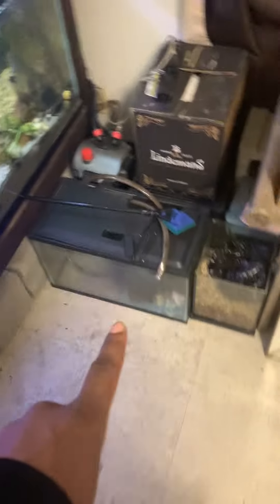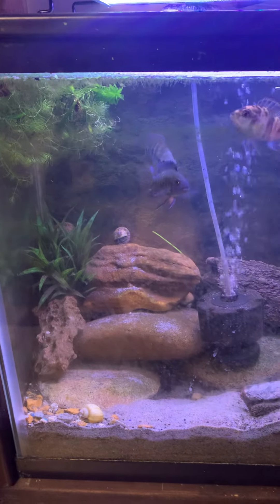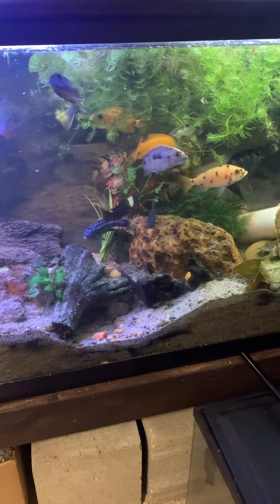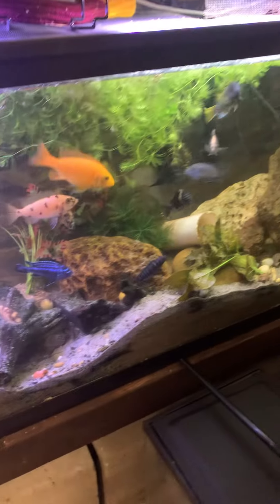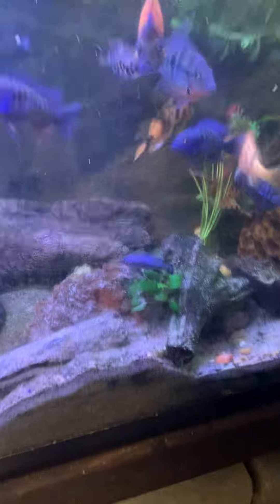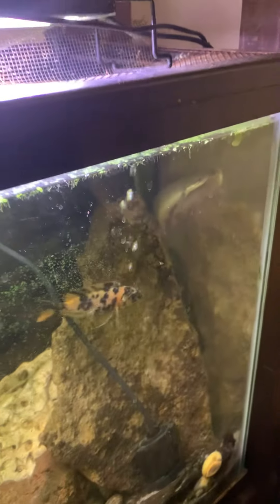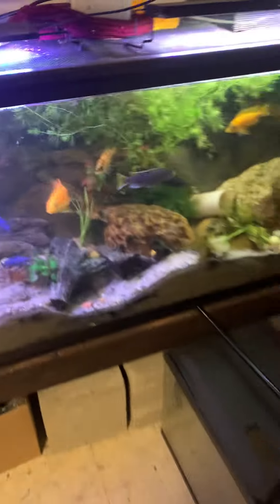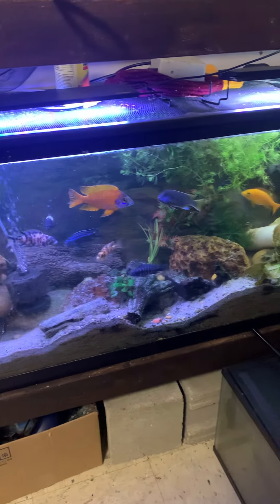55 gallon cichlid tank